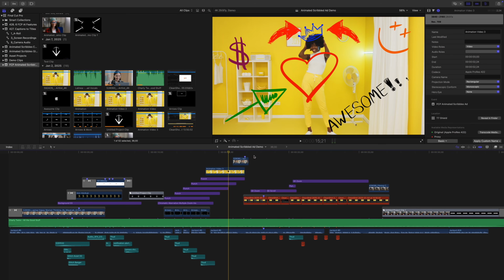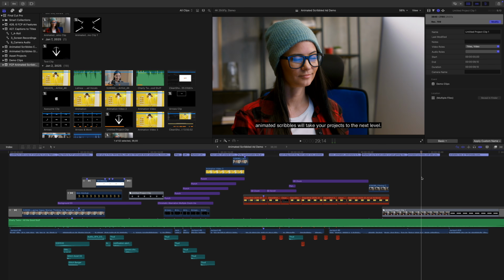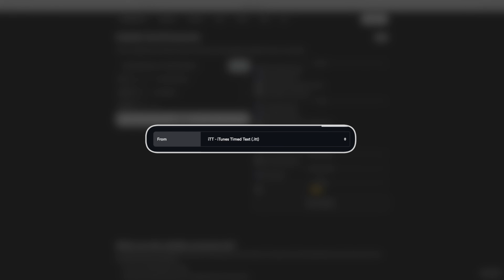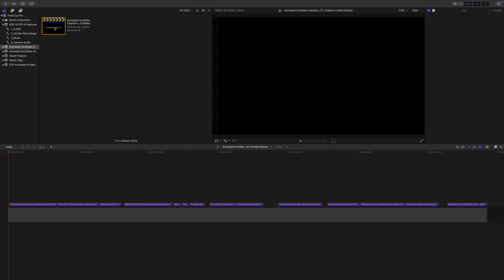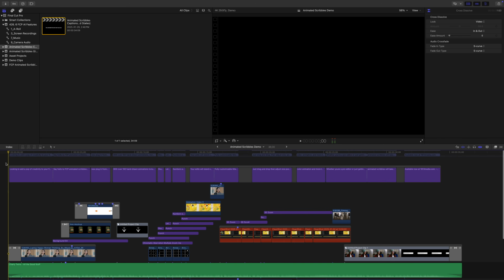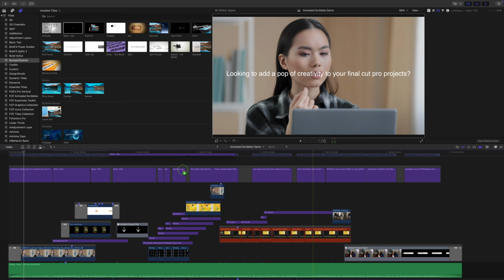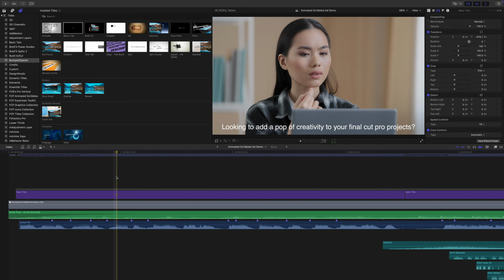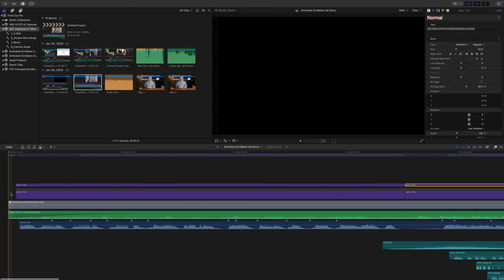Final Cut Pro’s Caption Tool is Limited – Here’s a Free Fix!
Final Cut Pro’s built-in Transcribe to Captions tool is fast and mostly accurate, but it’s still missing key features—like converting captions into title clips for animated subtitles. While we wait for an update, I’ve got a free workaround for you!

In this tutorial, I’ll show you how to:
✅ Create captions in Final Cut Pro (FCP 11 or newer)
✅ Export captions and convert them to title clips
✅ Use editingtools.io to easily convert your subtitles
✅ Apply cool title presets and add free text animation

This method is completely free, and while it takes a bit of effort, it’s the best way to animate subtitles without third-party plugins.

🔗 Subtitle Tool & Converter: editingtools.io